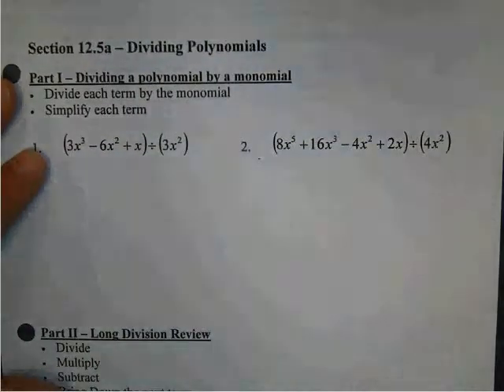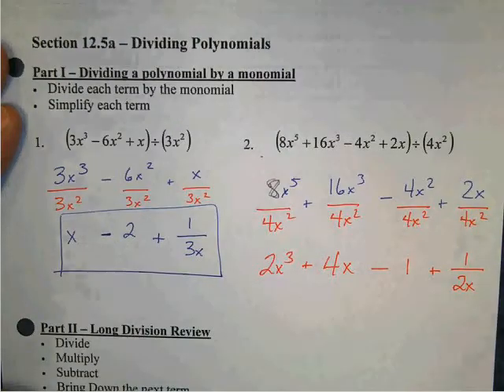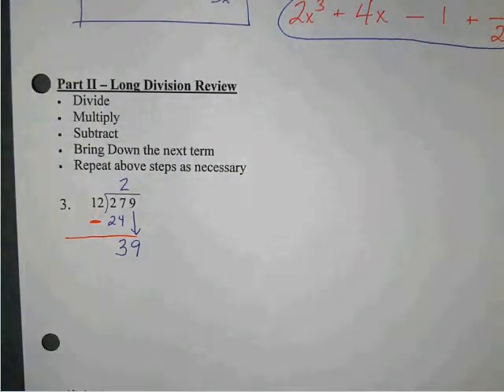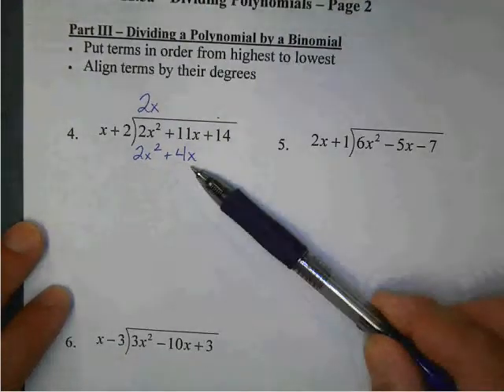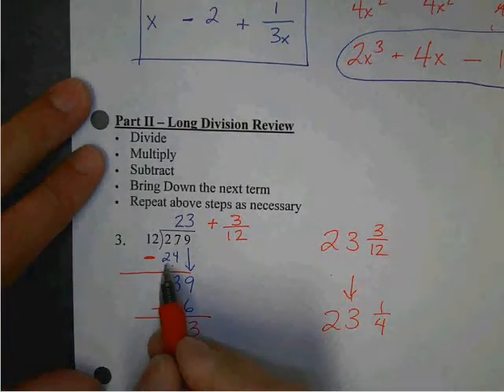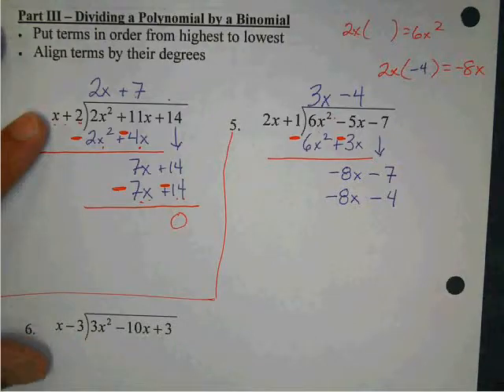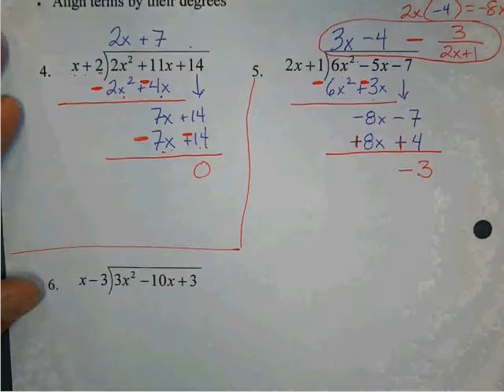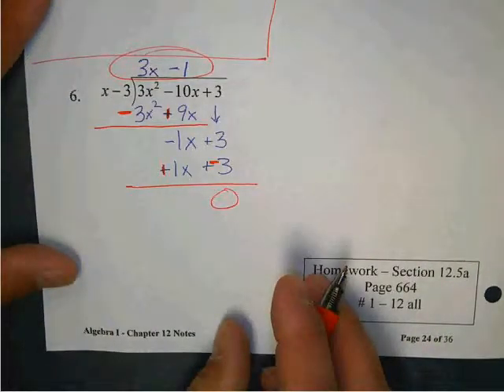Algebra I - McDonell 12.5a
Long Division of polynomials by a binomial divisor